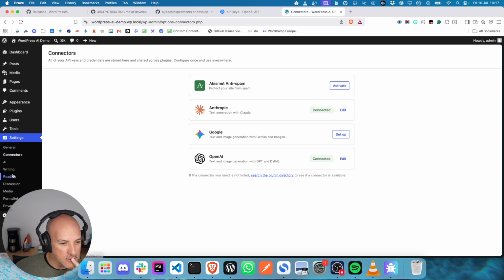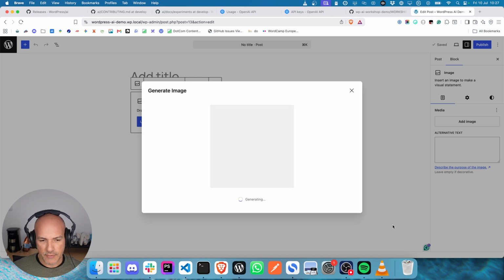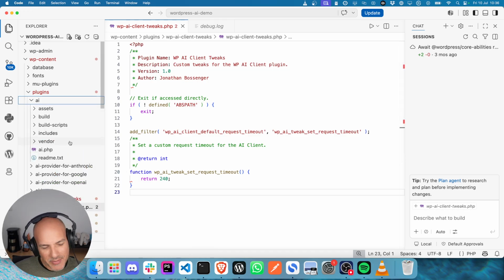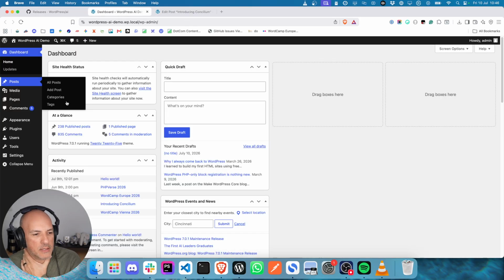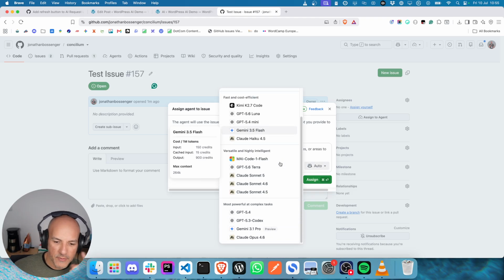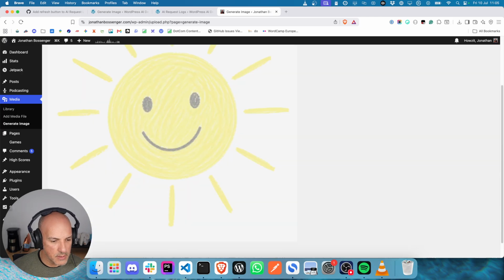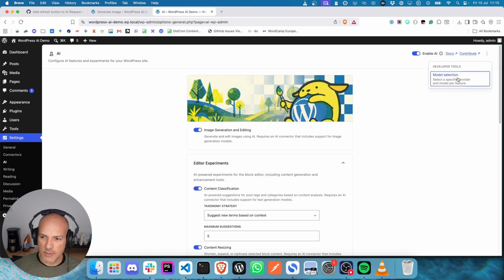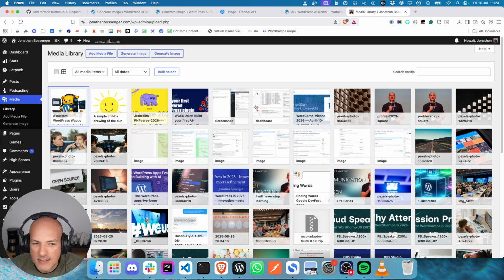Testing out the WordPress AI plugin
Live-testing the WordPress AI Experiments plugin — and immediately breaking my site. 😅

What started as a quick look at AI image generation turned into a full debugging rabbit hole: mysterious 60-second timeouts, a crashing local site, and a plot twist in which the real culprit turned out to be WP Studio's new PHP runtime rather than the plugin itself. Along the way, I dig into content classification, tag & summary generation, the AI request logs, model selection, and token costs — then confirm everything actually works fine on a live site.

If you're curious about where AI is heading in WordPress core, this is an unfiltered, real-world test with all the messy bits left in. Grab the AI Experiments plugin and test alongside me. 👇